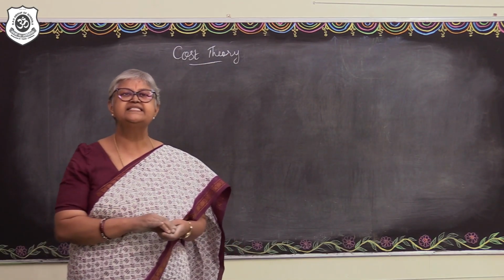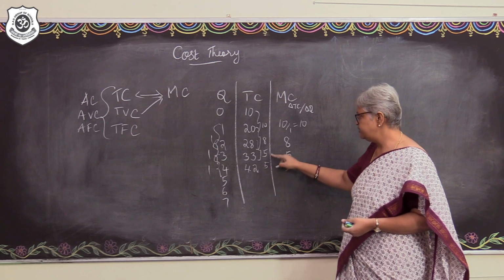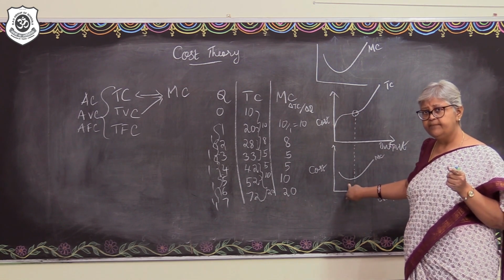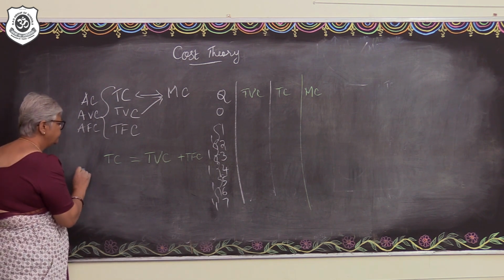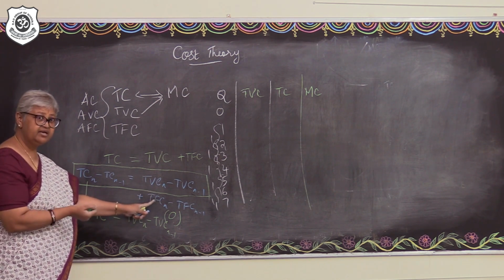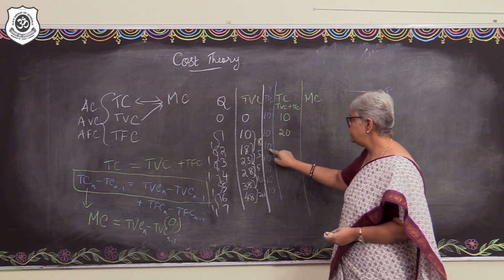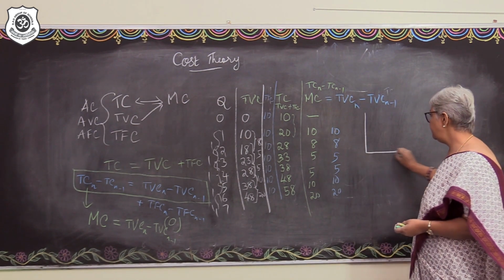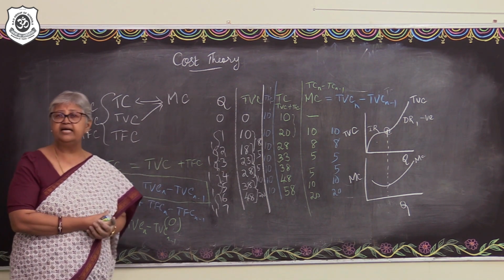Class XI CBSE Economics Micro Economics Cost Factor - MC,TC and TVC relationship